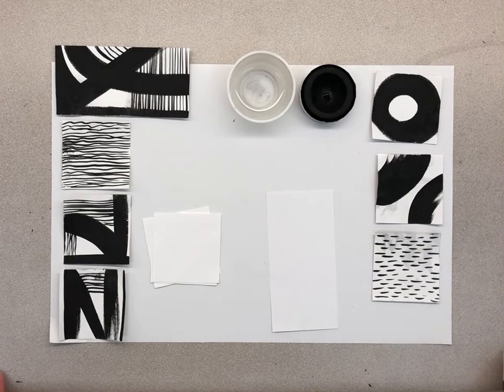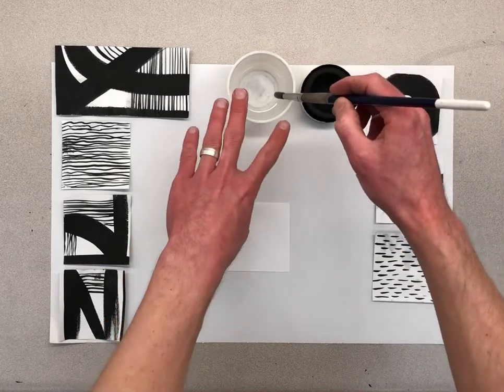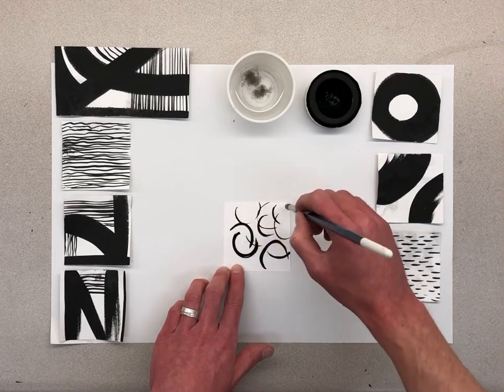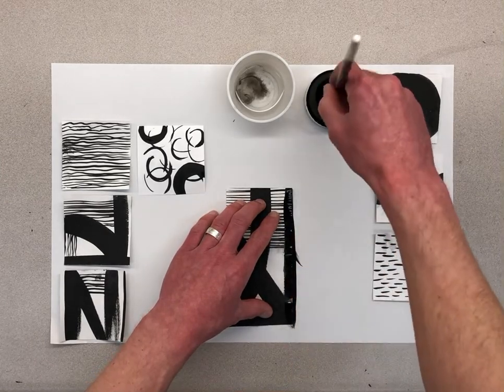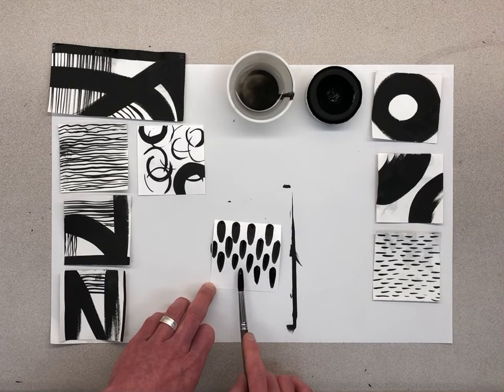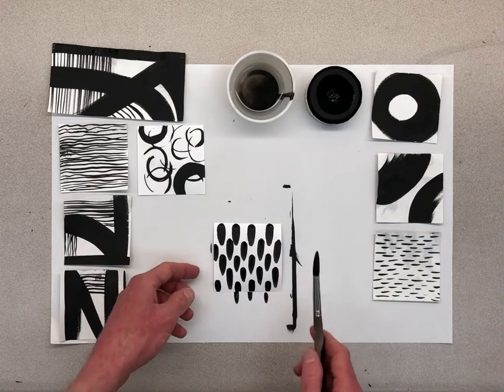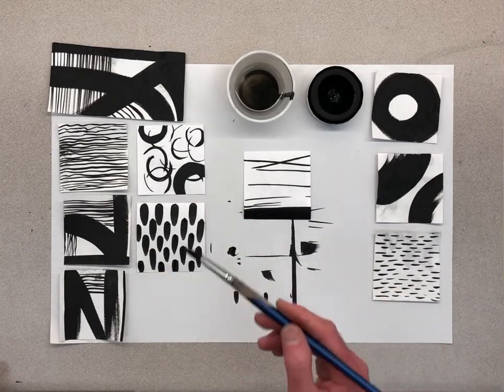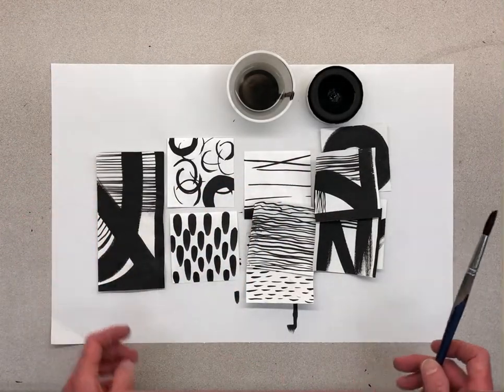4th & 5th - Abstract B&W Painting/Collage (part 2)